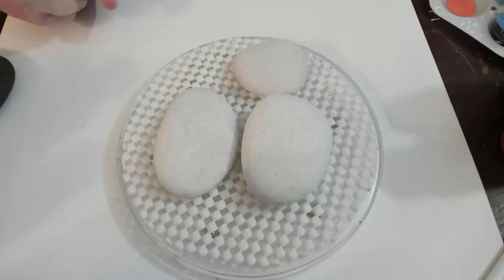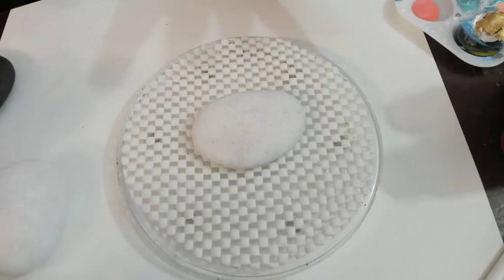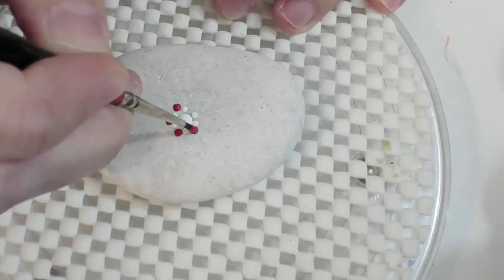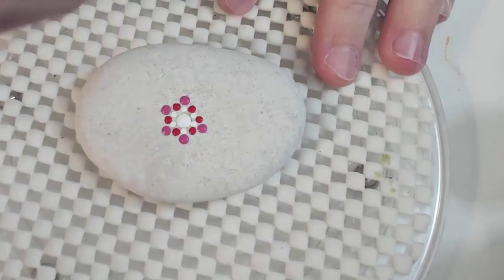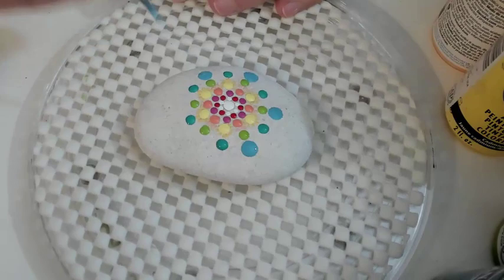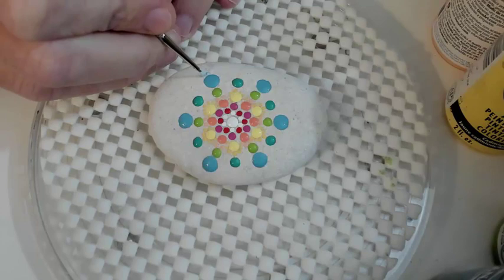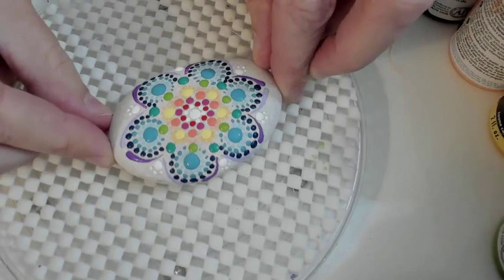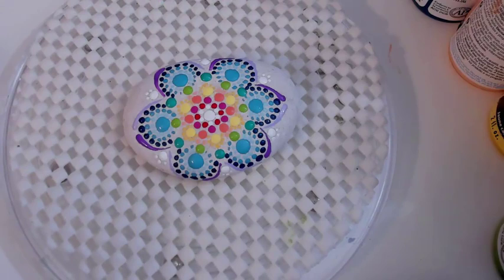Beginner rainbow flower mandala ~ How to Paint dot art using brushes Miranda Pitrone - Capcouriers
Learn to paint this easy beginner flower mandala in rainbow colors. I use brushes but you can create this lovely design with dotting tools.

Colors Used here:
Decoart Americana: True red, Royal Fuchsia, Coral, Peaches n' Cream,Sunny Day, Cadmium Yellow. Irish Moss, Bluegrass Green, Desert Turquoise, Shoreline, Royal Navy, Titanium White

The Brush
Arteza Mini Brush Set
The Petite liner Select Blue 20/0
Nail Dotting tools

Capcouriers white stones

Turntable: Round

For other stones check out Capcouriers on Amazon

As an Amazon Associate and Arteza Affiliate I periodically earn from qualifying purchases made on any of the paid links that I have posted in the description of my videos.This is costs you nothing and  I use a substantial amount of this to put right back into my business and finding great products to use. Thank you for you support of my art.